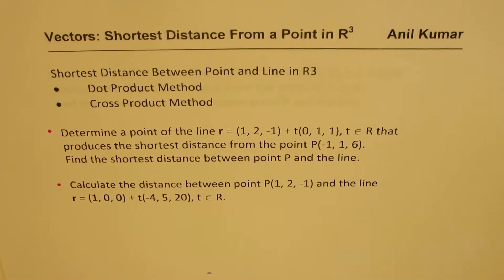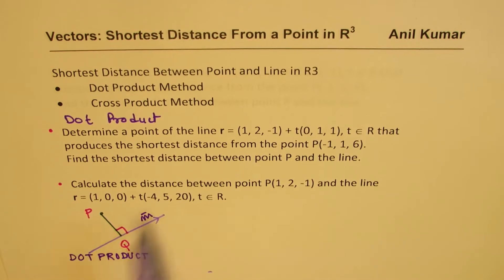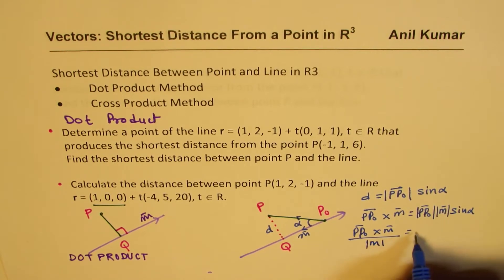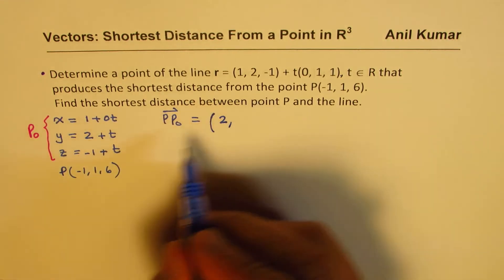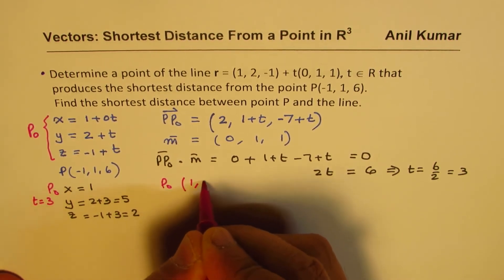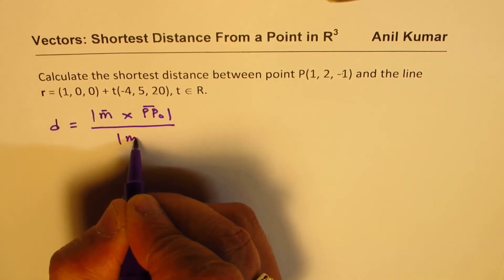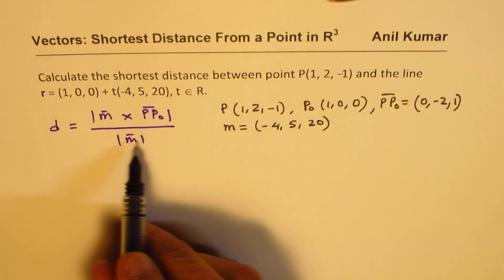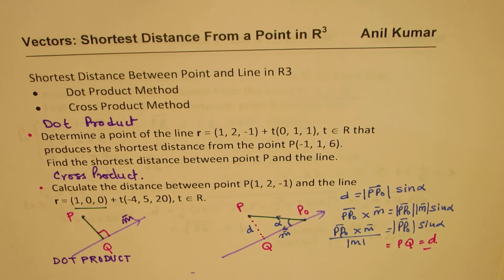VECTORS Shortest Distance in R3 from Point to Line with Two Methods and Derived Formula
/@MathematicsTutor Anil Kumar Math Classes Concept of dot product and cross product is applied to find the shortest distance.
Skew Lines GCSE SAT GlobalMathInstitute Foor of the Perpendecular